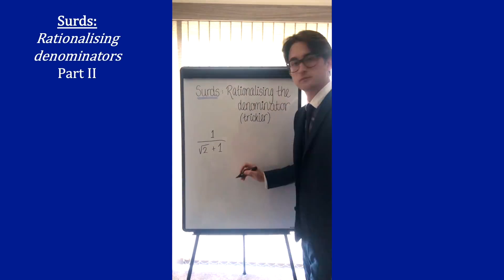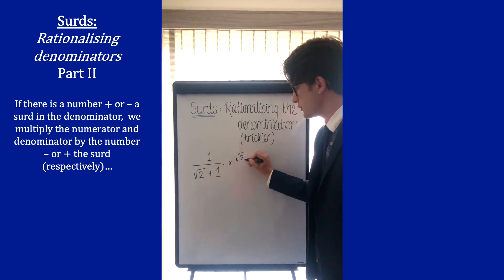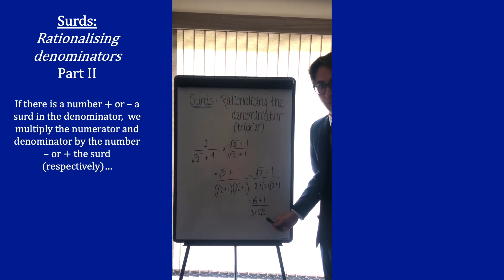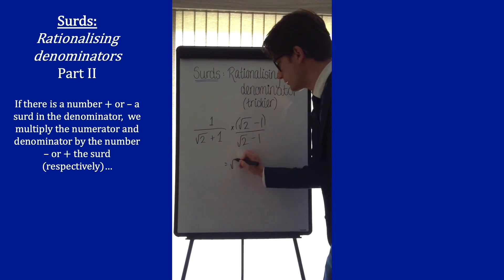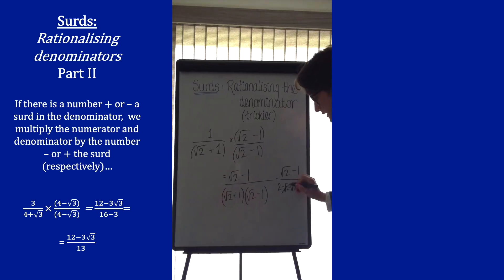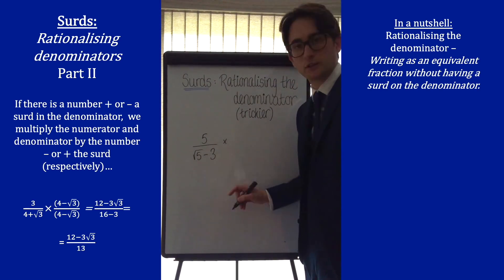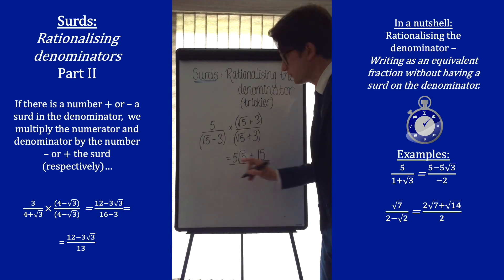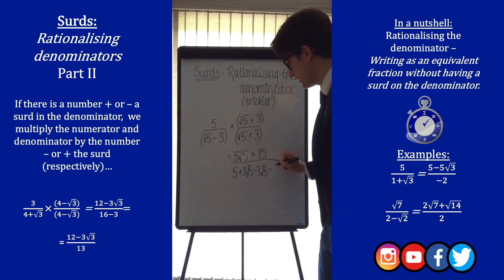Rationalising the denominator (Part 2)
Rationalising the denominator:
1 minute video showing how to rationalise the denominator. This video is aimed at GCSE maths (School years 10-11 [UK]) This is a Higher Paper topic and is an idea aimed at students hoping to achieve grade 7-9. It is important pre-requisite knowledge for the maths A Level. Students will need to be confident dealing with Surds and leaving answers in terms of Surds (exact form) particularly if they are looking to do the maths A Level.

In a nutshell:
Rationalising the denominator –
Writing as an equivalent fraction without having a surd on the denominator.